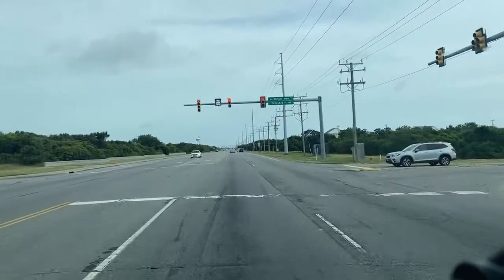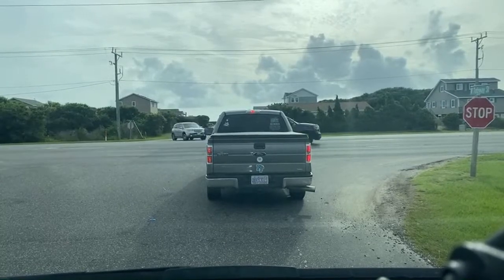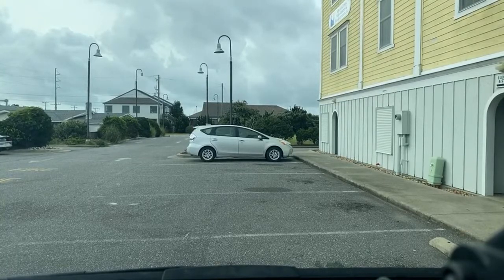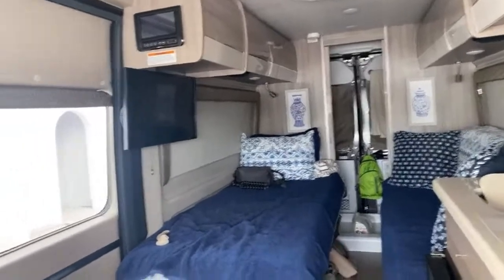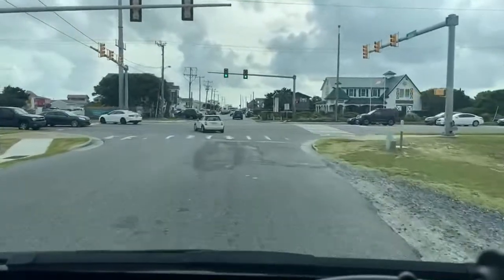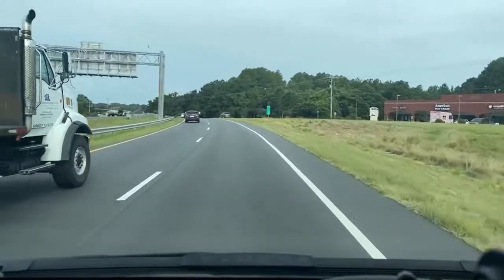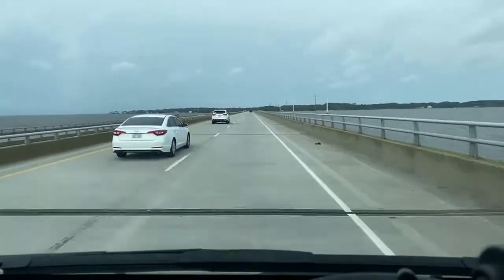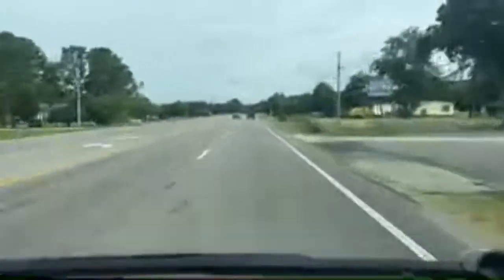OBX Driving Live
All our favorite van life & dog gear is listed on our Amazon Storefront categorized for your convenience.

July 8-11, 2021 at Four Paws Kingdom Campground.  4 days of serious fun and meeting all your amazing traveling with dogs YouTube and Social Media friends.
Make your camping reservations now!

These are brands we enjoy using that you might too.
K9Wear (use referal code - Furever)
CBD (use referal code - Furever)

Copyright - Furever Best Friend